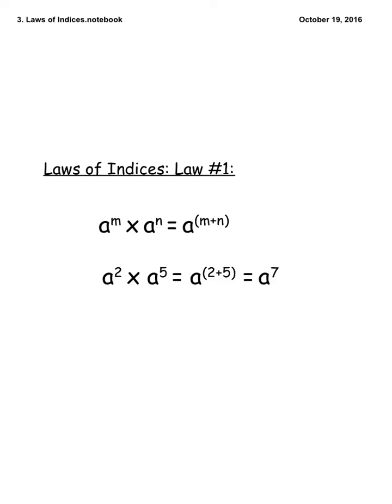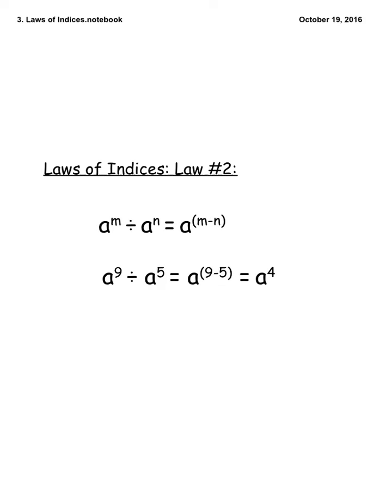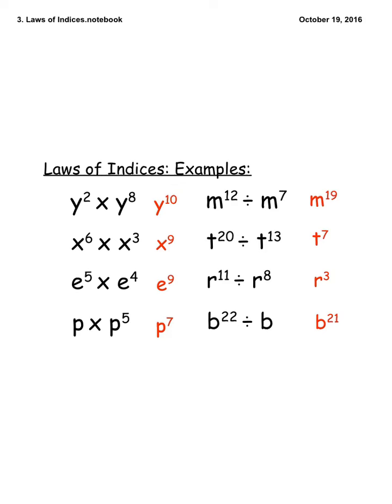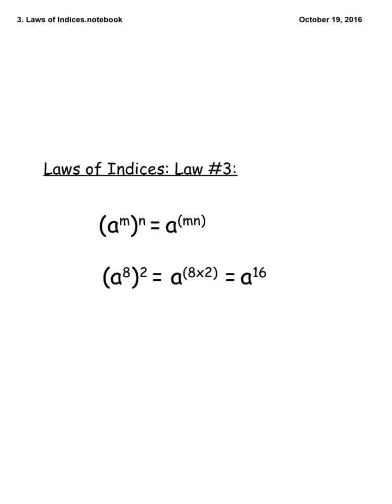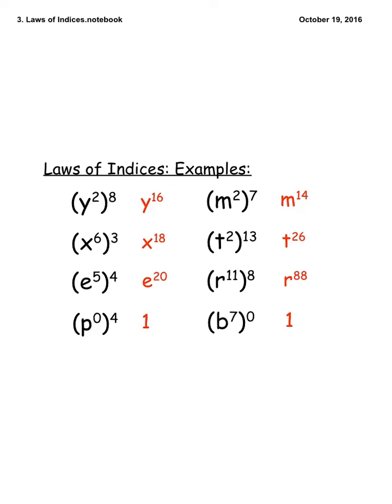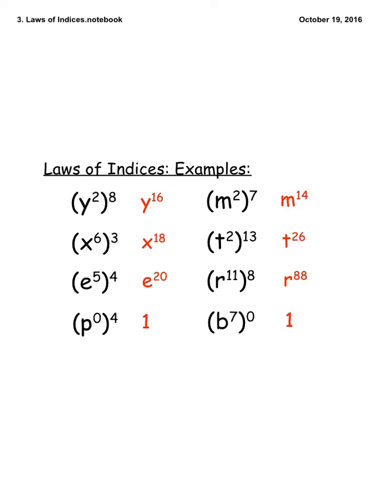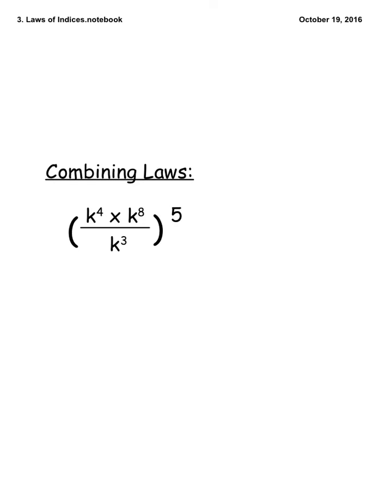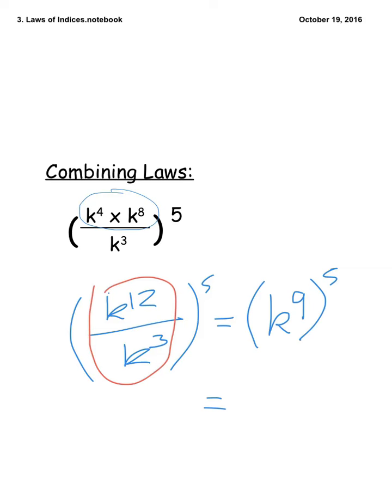Tynecastle Maths - National 5 - Laws of Indices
A National 5 video tutorial to improve your skills with the Laws of Indices.